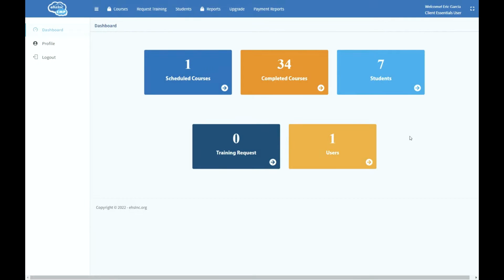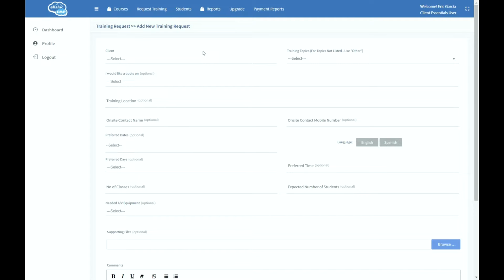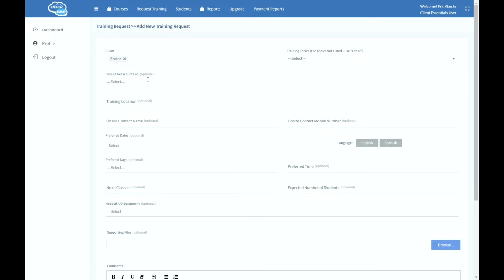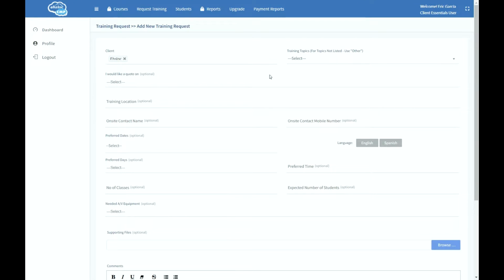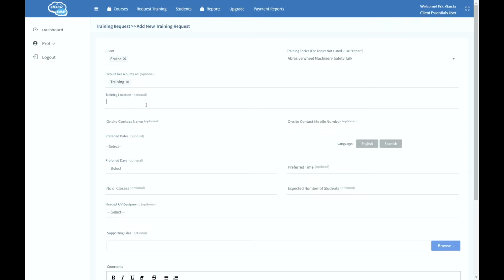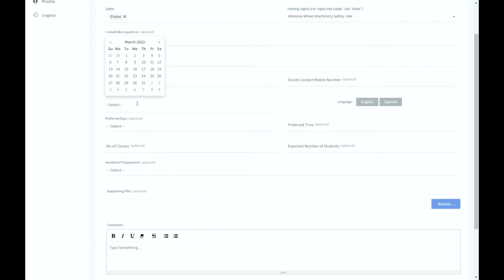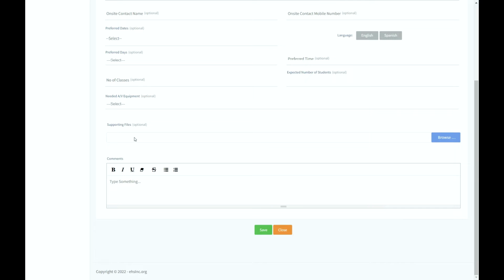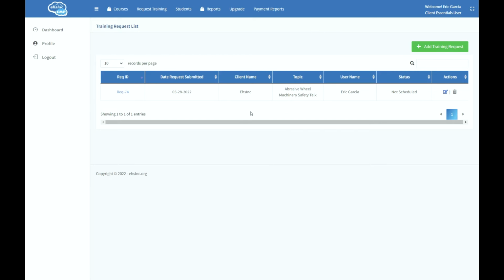ehsInc CMP: How to Request New Training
ehsInc CMP Tutorial Series: How to Request New Training

Our online training management system that we've named Client Member Portal (CMP), gives complimentary access to our clients. The CMP houses training records for client users to view real-time training activity and records. It also offers students 24/7 access via any web-enabled device to view/download their training records.